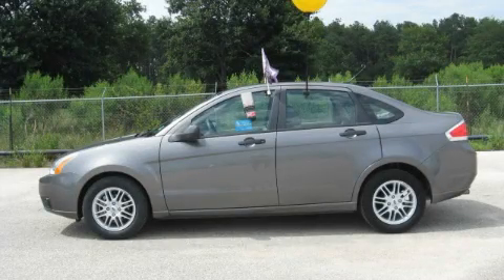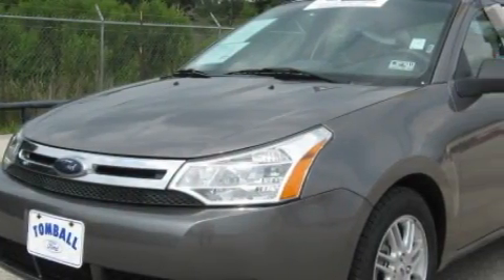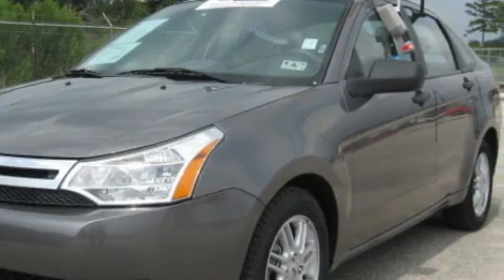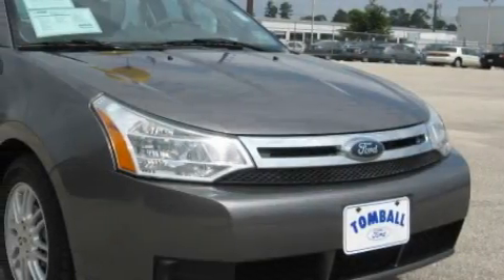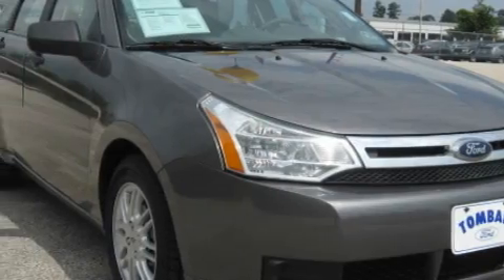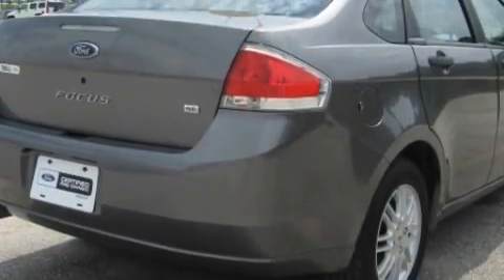2009 Ford Focus Tomball TX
Year: 2009
 Make: Ford
 Model: Focus
 Engine: 2.0L DOHC 16-VALVE I4 DURATEC ENGINE
 Trans.: automatic
 Exterior: Sterling Grey Metallic
 Miles: 28,617
 Interior: Medium Stone
 Stock: